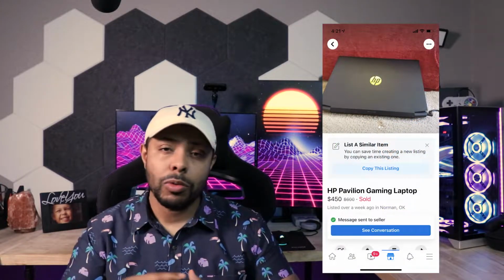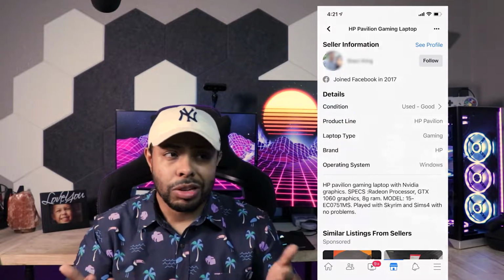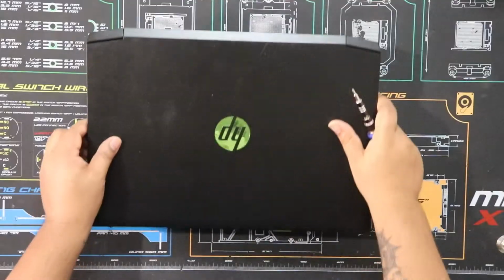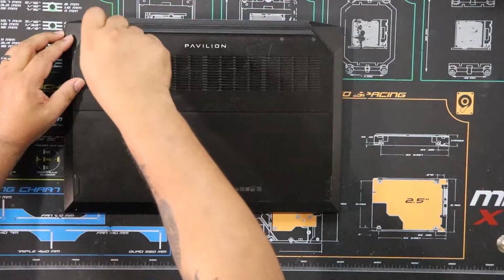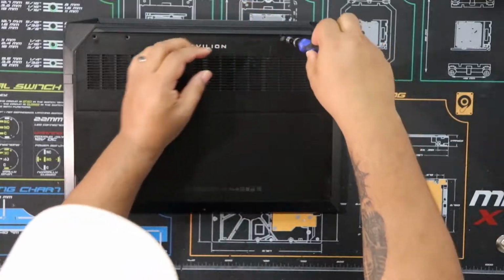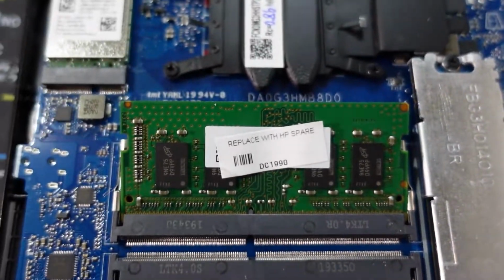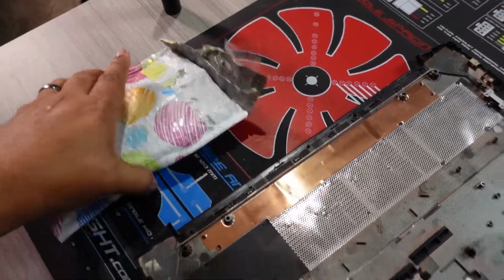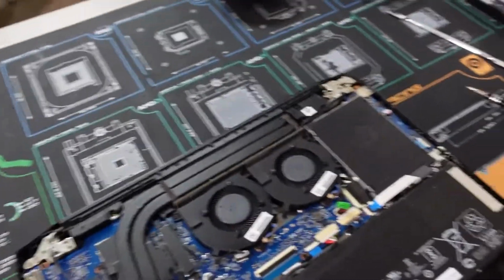I Got Scammed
I bought a Gaming Laptop and Got Scammed

If you'd like to help support the page you can find my Patron

Need any hardware advice?

In this video, I show you how to upgrade the RAM on a gaming laptop/ I got scammed trying to buy a used laptop. / Buying used PC parts can be a good thing/ Buying used PC parts can get you scammed / I got scammed trying to buy used parts / how to upgrade a gaming laptop / game play from a gaming laptop.

MY PC Set up

CPU Ryzen 9 5900x
Ram Corsair Vengeance 4x8GB
Mobo ROG Hero VIII X570
GPU ASUS ROG Strix 3080
Fans Corsair QL 120ml
RGB Cables Lian Li Strimer (24 pin) (8pin)
PSU EVGA 1200W 80 Plat
Elgato Capture Card HD60
PC Case Lian Li ROG Dynamic XL
Keyboard Corsair k95
Mouse corsair nightsword
Main Monitor 32 g7 Odyssey

I am also compensated for any purchases made from these links*

Intro (0:00)
Blamboozeled (0:52)